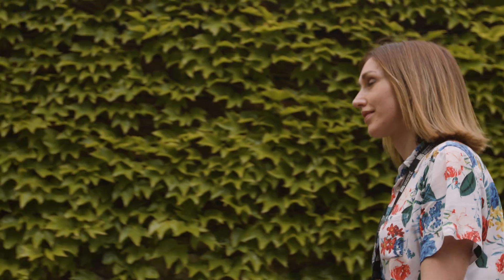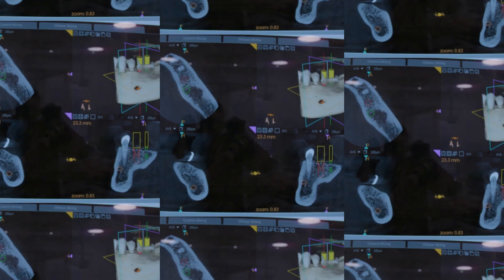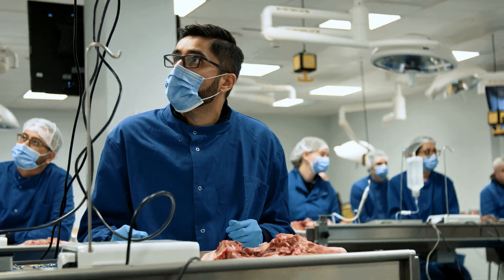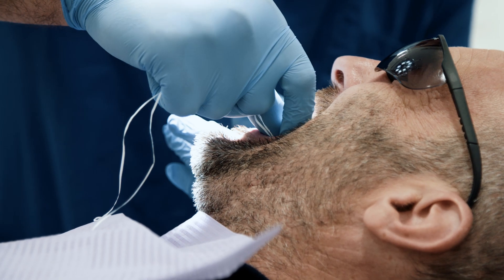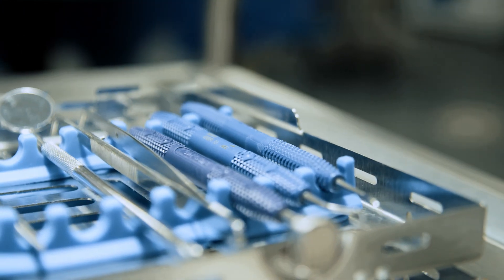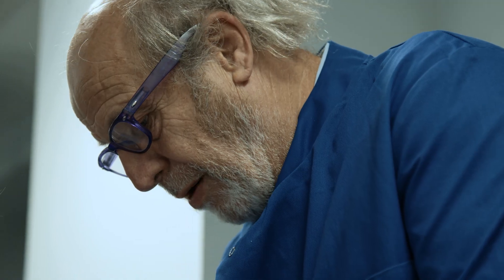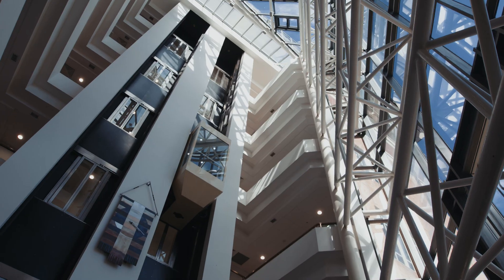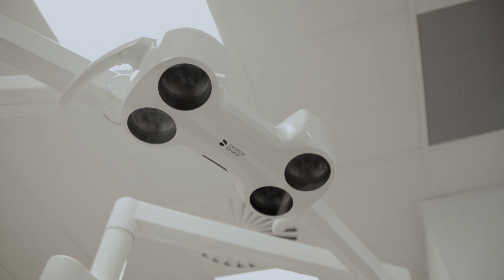MSc in Dental Implantology at University of Bristol Dental School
Choose to study the MSc Dental Implantology part-time and develop your theoretical knowledge and practical clinical experience of dental implants.

Hear from current students, alumnus and staff about our outstanding facilities, what the course covers and how it suits a busy practitioner.

You'll study at our new School, Vesalius Clinical Training Unit and see patients at the Dental Implant Clinic in Bath.‌‌

Learn treatment planning, surgical placement, restoration and maintenance of dental implants with the University of Bristol and advance your dental career.